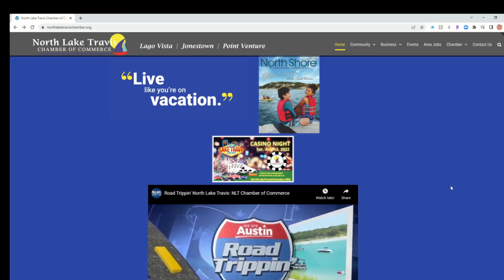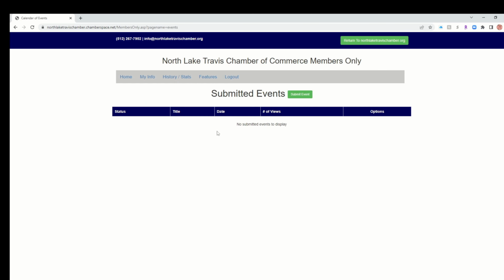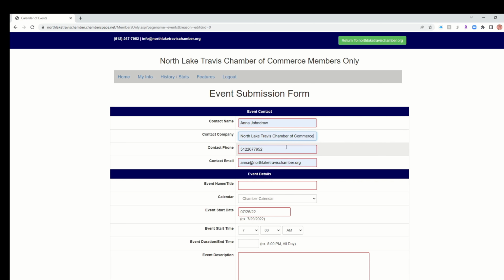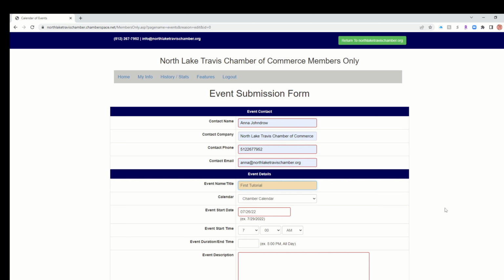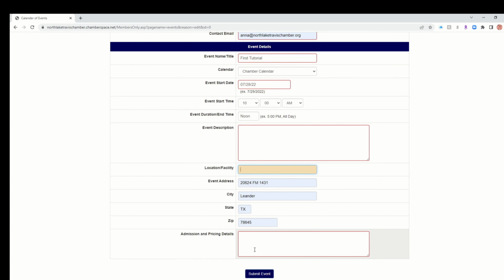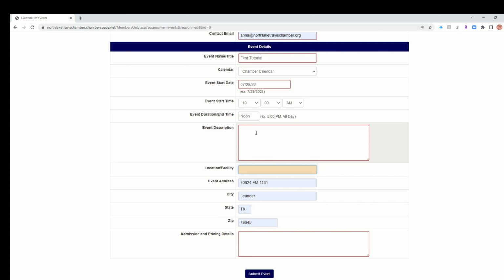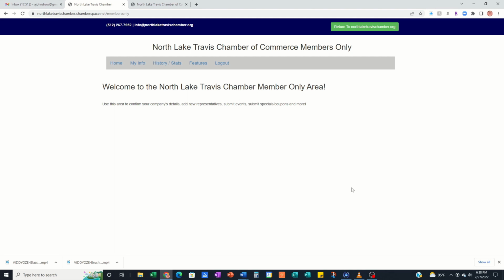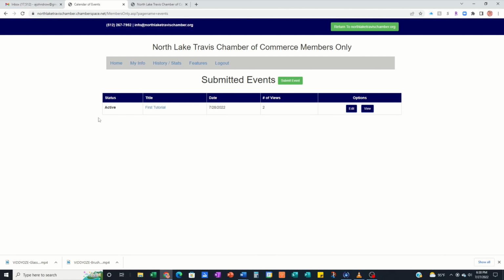Event Tutorial revised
Did You know that the Chamber will post your Events?
Visit our Members Only Area…..

Members Only Area:

 The North Lake Travis Chamber of Commerce Members Only Area.
The following features and functions are available within the Members Only area:

    Update your organization's contact and online directory information
    Includes your organization’s name, primary business category, representatives, address, phone, website, email, Facebook, YouTube, and LinkedIn information.
    View previous event registrations for all employees
    Add, update, and delete representatives for your organization
    Post events, job listings, and coupons that are displayed on the Chamber’s website
    View and print particular “Member to Member” coupons offered exclusively to chamber members
    View web pages posted by the Chamber available exclusively to chamber members